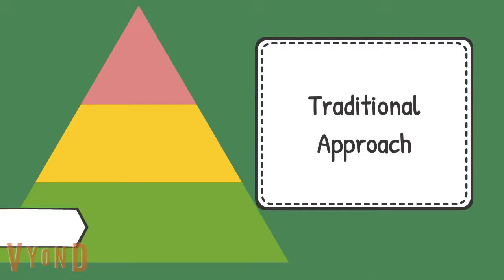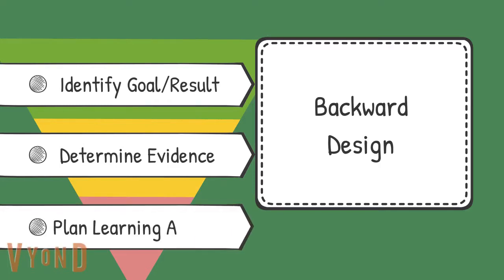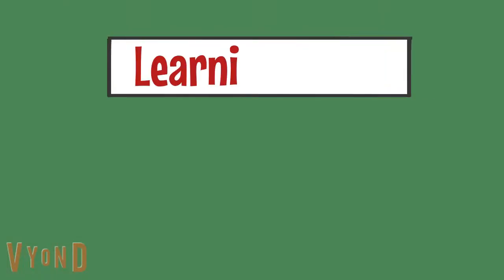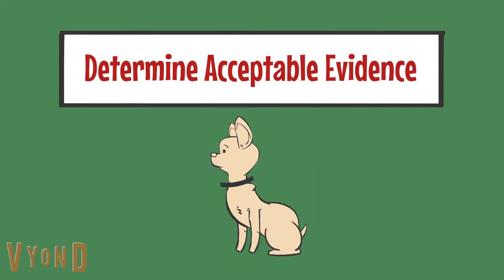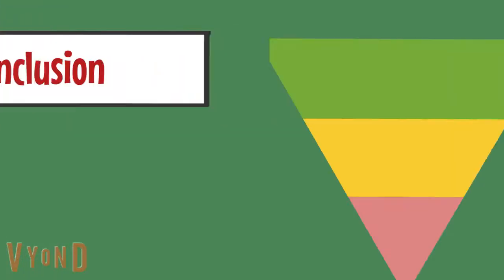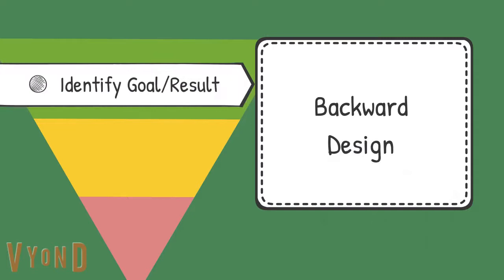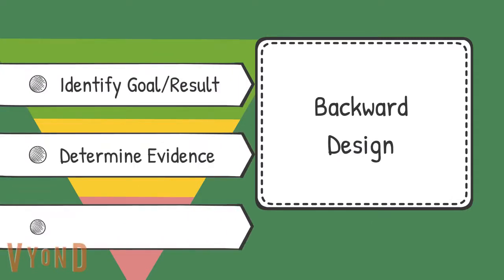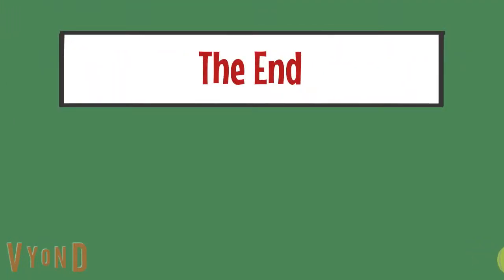Backward Design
Quick lesson on the backward design approach to training development.